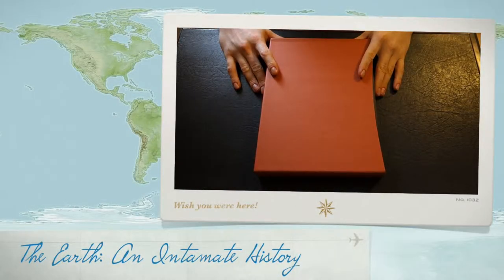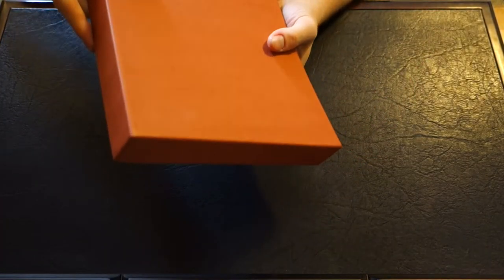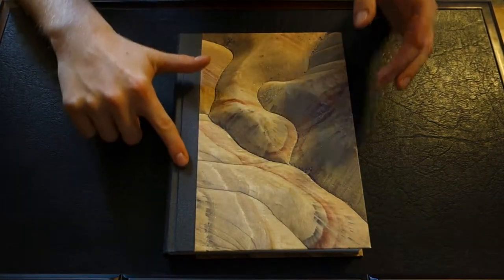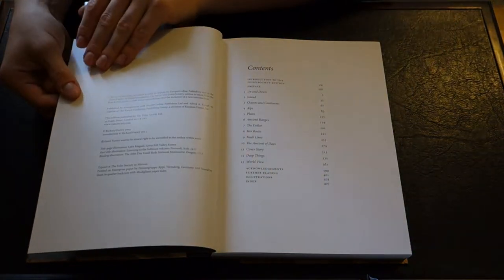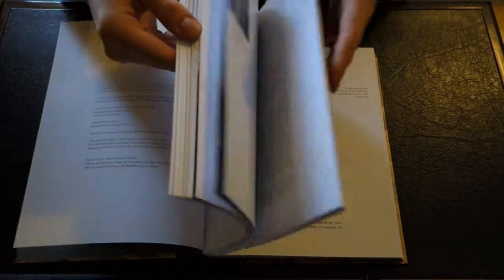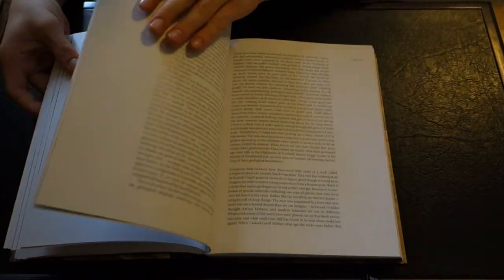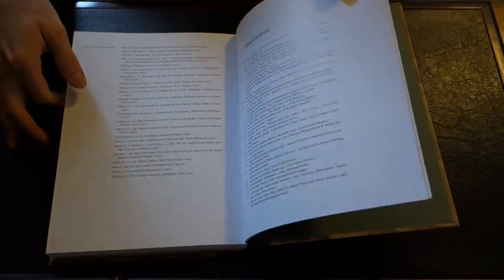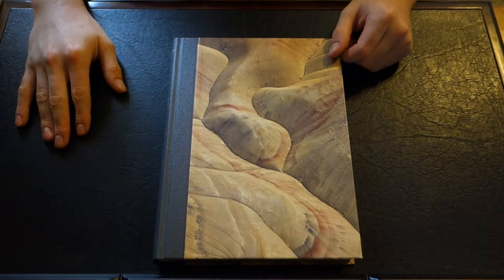The Earth: An Intimate History - A Folio Society Review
A short review of The Earth: An Intimate History published by the Folio Society

Description Credit [Folio Society]

     In his 'intimate history', Richard Fortey unlocks the geological secrets of the earth -- its origin and the constant processes that destroy and create it. His aim is to unite the natural and human history of particular places with the geological realities that underlie them. He chooses key locations that reveal the deep workings of our planet, and explores how these places have formed history itself. Visiting each one, Fortey is a unique guide, sharing his learned, but delightfully individual response to geology, culture and landscape, from Newfoundland to Hawai'i.